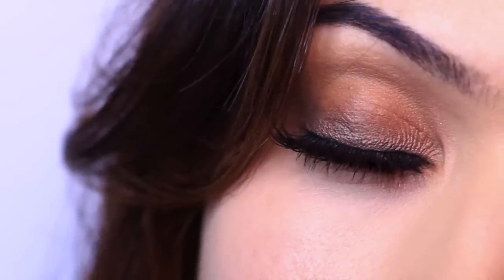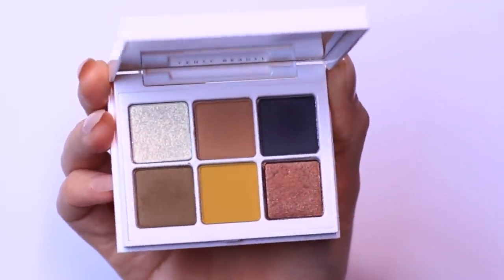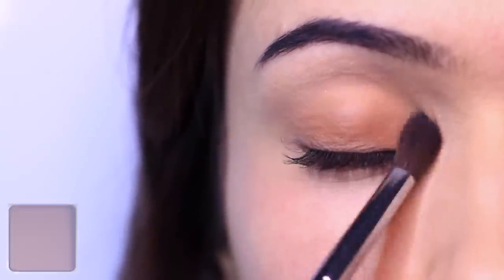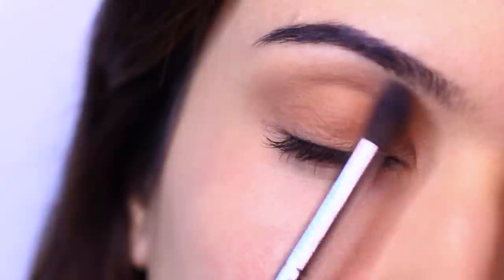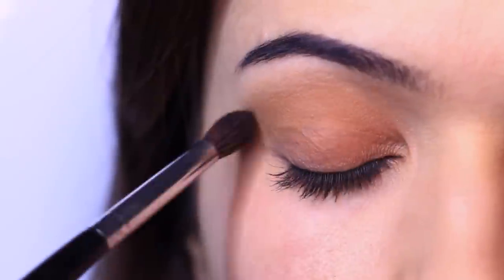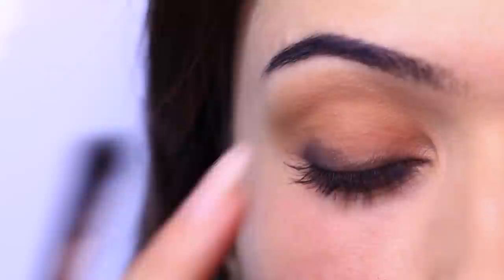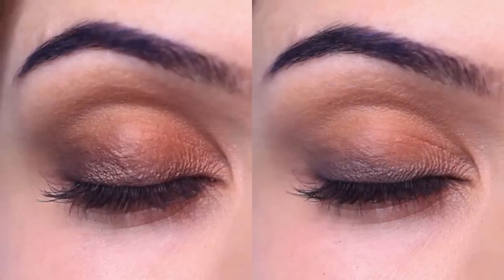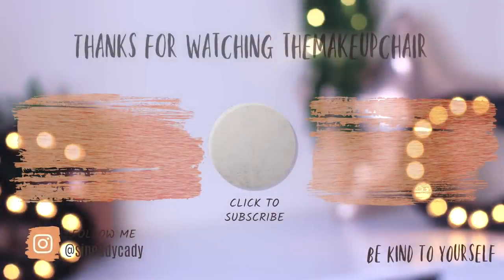My Everyday Eye Makeup Tutorial | TheMakeupChair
PRODUCTS USED
►Eyeshadow Primer:
Lilly Lashes Faux Mink:
►Eyeshadow:
(Matt) Cupcake by MUG
(Shimmer) In The Spotlight by MUG
►High end Mascara:

Eyeshadow Palette :
Fenty Beauty Palette Cadet